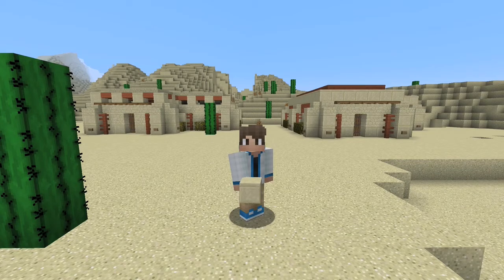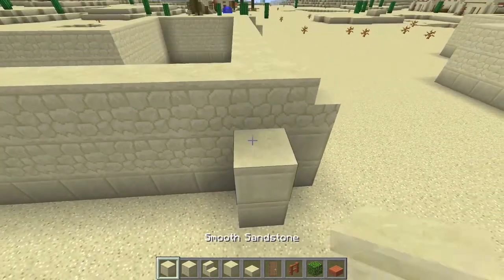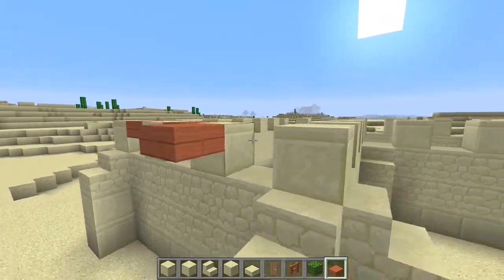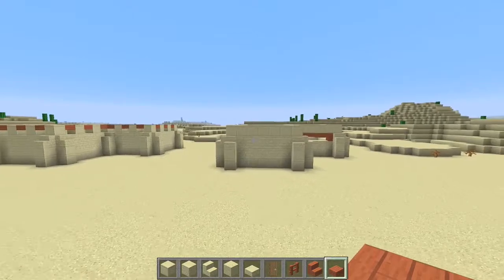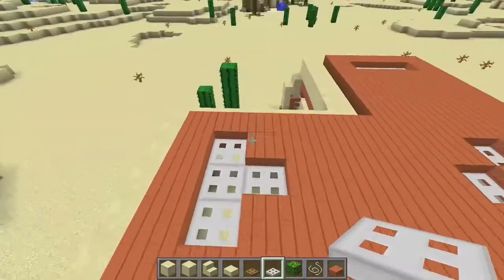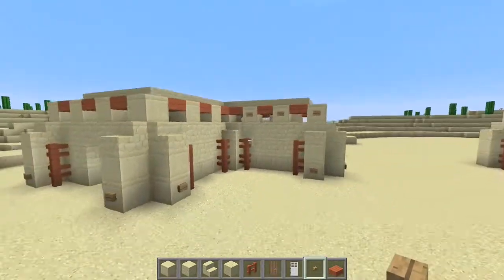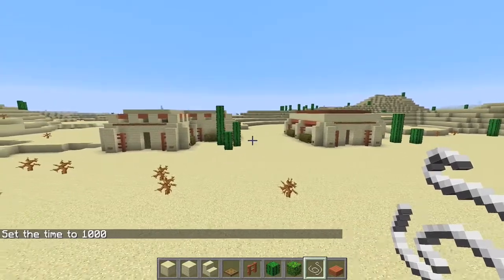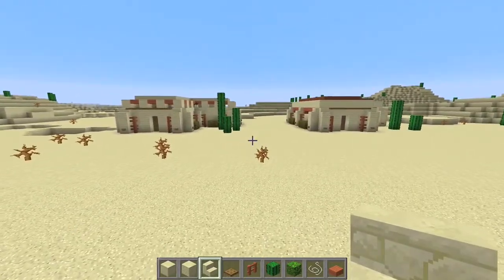Minecraft Tutorial how to build 2 desert houses, super easy and a bit scifi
Hex Decorates the Villager hall, starts his new house, and builds a massive sugar cane farm!